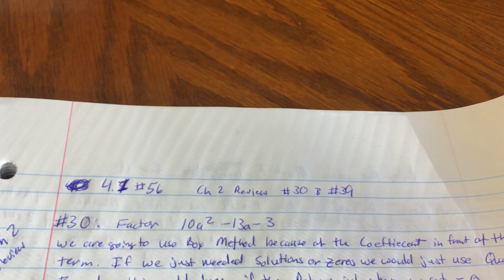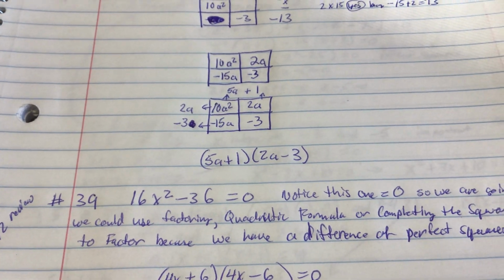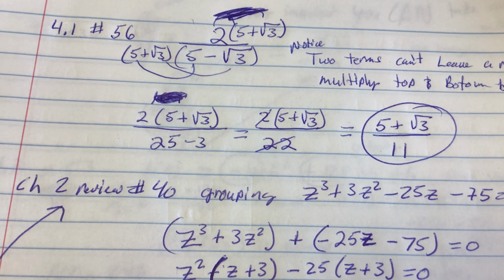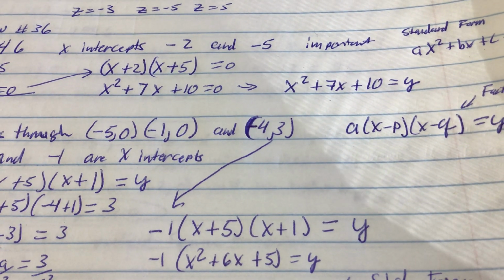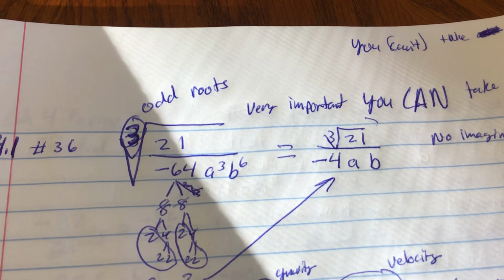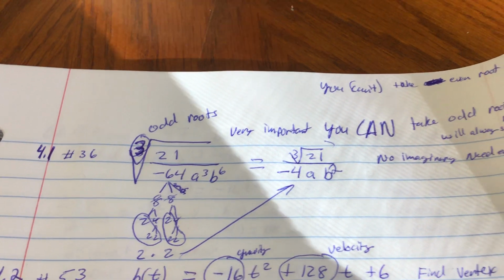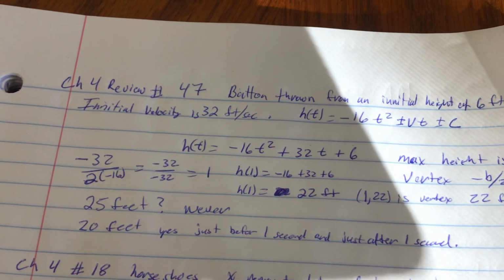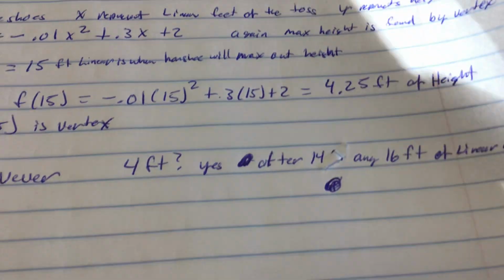Ch 2-4 Honors math review